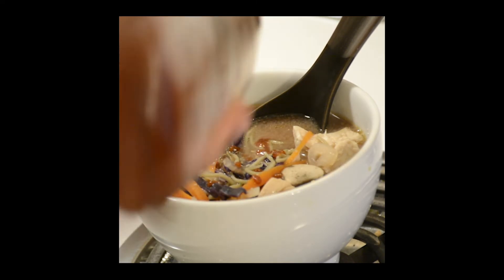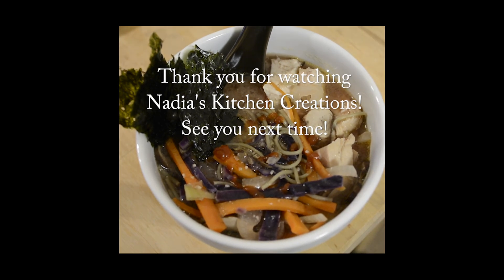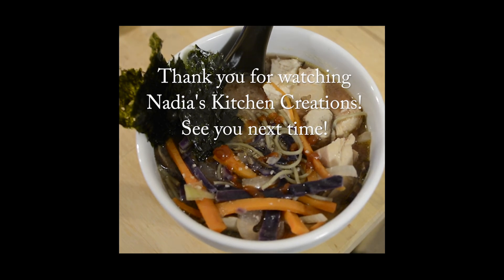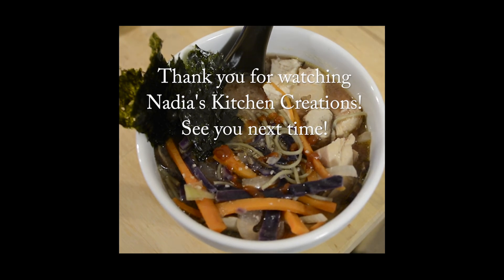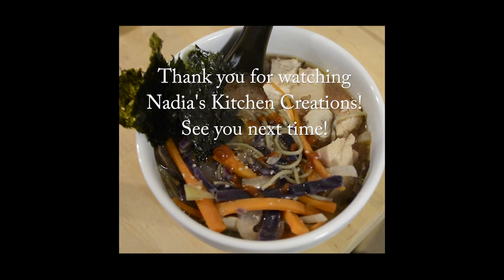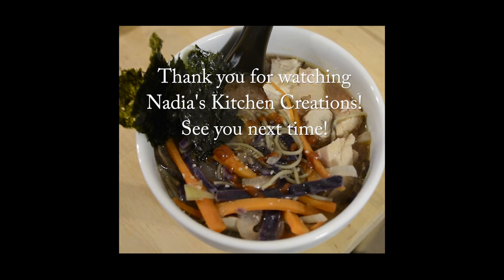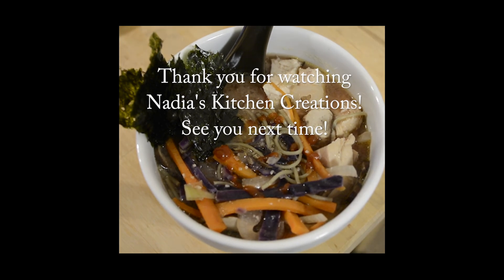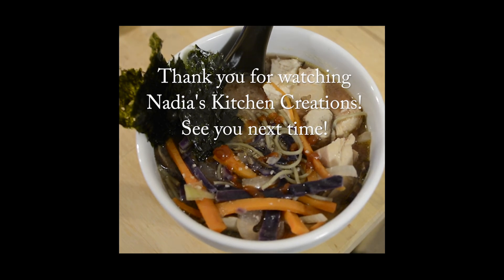Miso Soup - My Style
In need of a quick & tasty lunch or dinner? Try my Miso Soup. The holiday season is ramping up & this soup will keep you going without expanding your waistline. Any questions, drop them below in the comment section.
comment. Thanks for your eyes, ears and time! 😉
For the printable recipe of Miso Soup - My Style, head over to my website nadiadonella.com: @